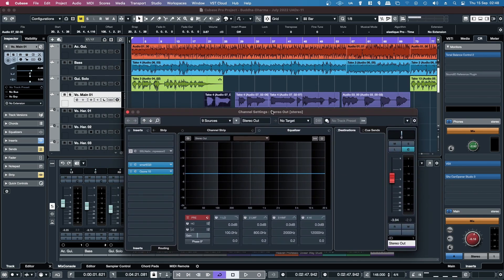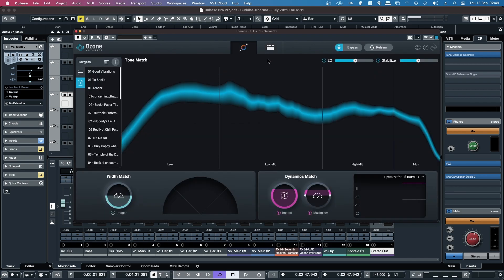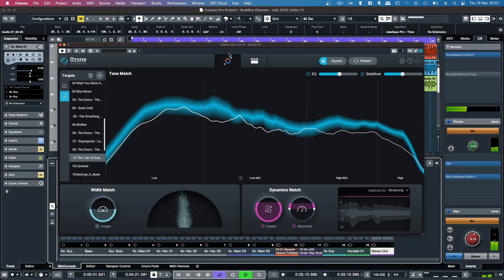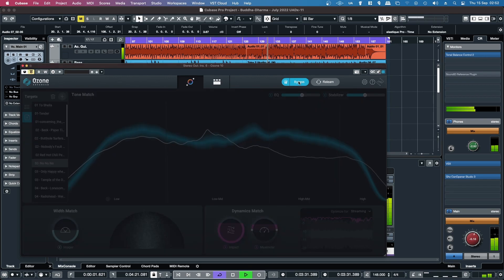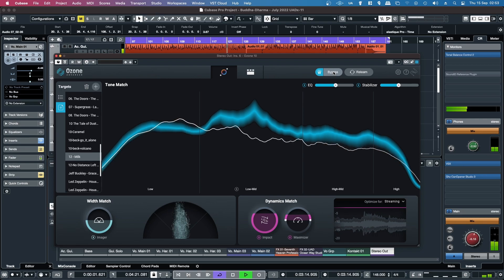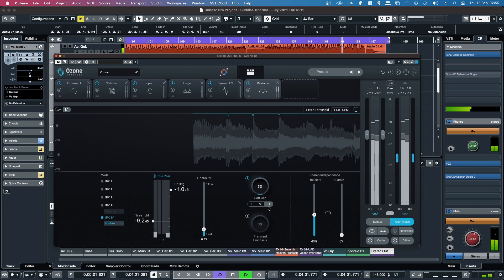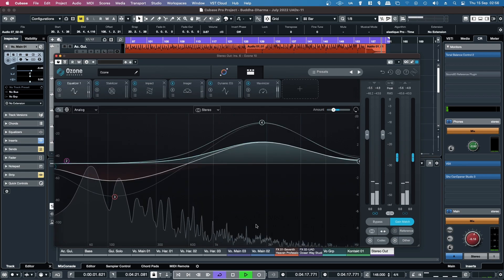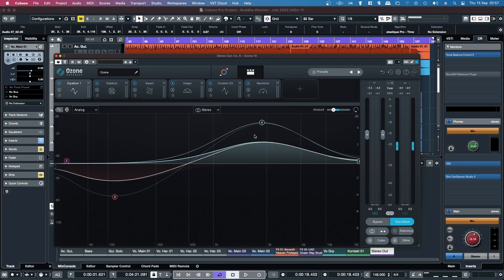Ozone 10 - Tone Matching - This Feels Like Cheating!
Ok, this is easily the best new feature in Ozone 10! You now have the ability to tone match your reference songs, and it works really, really well if you choose the right reference song for the material that you are working on!